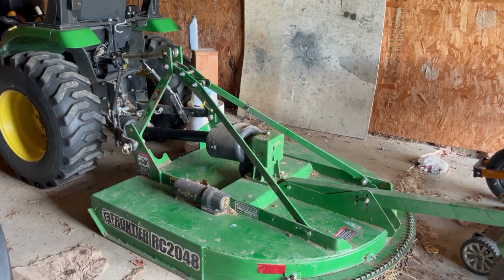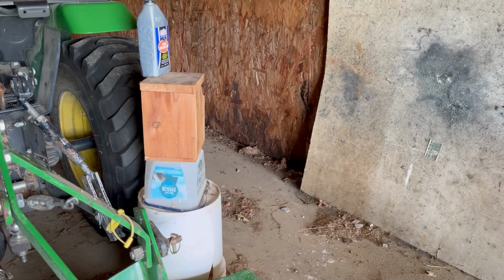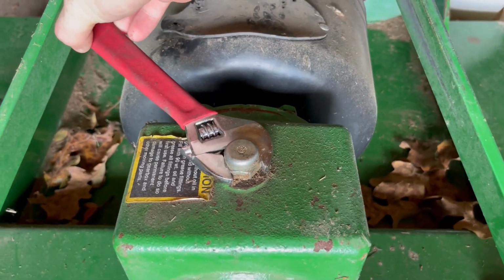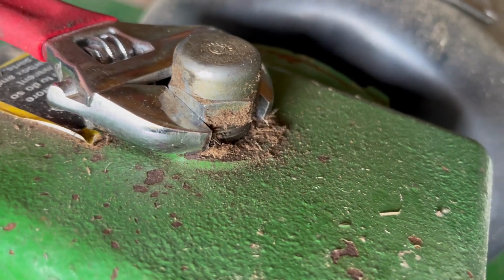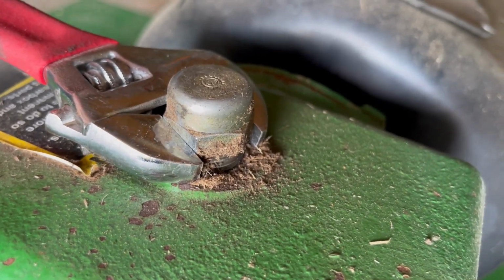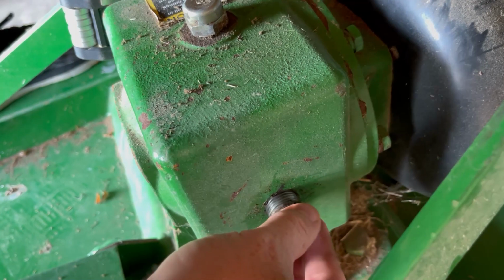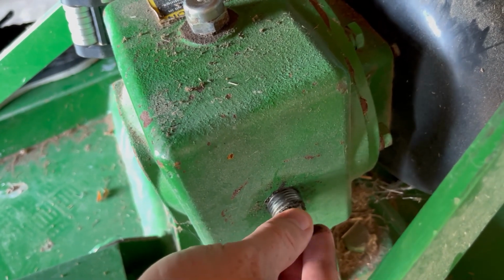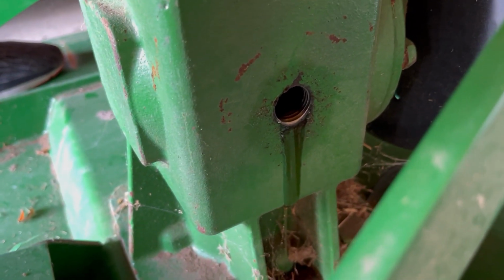Checking Oil on a Frontier RC2048 Brush Hog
Here's a super quick video on how to check the oil on a Frontier RC2048 brush hog. If you need to change it, just use a siphon pump to remove the old oil, and refill with the correct 80w90 oil. In my case, everything was Gucci, as this one only has 120 hours on it and was recently replaced.